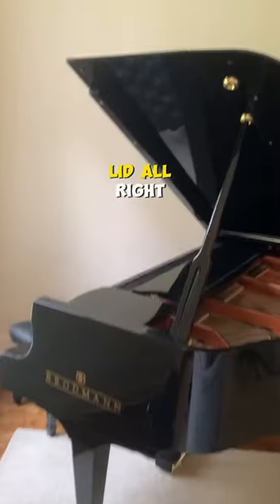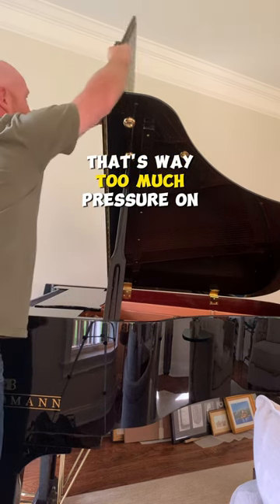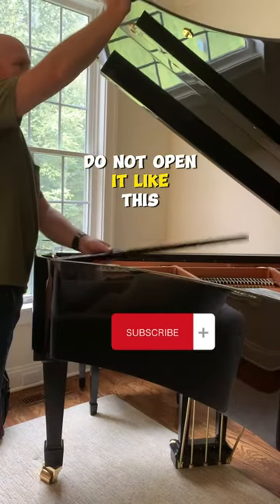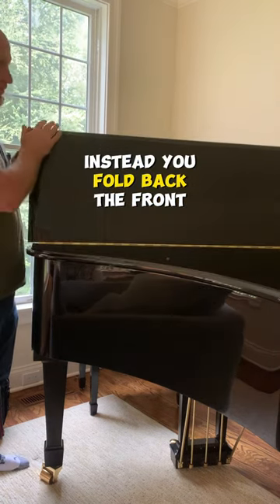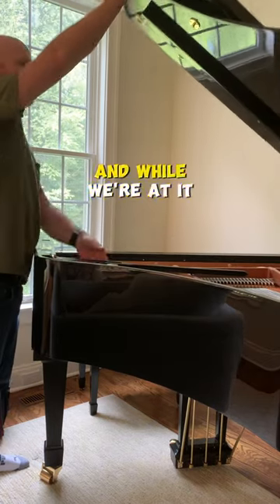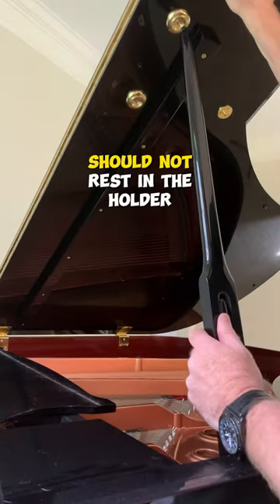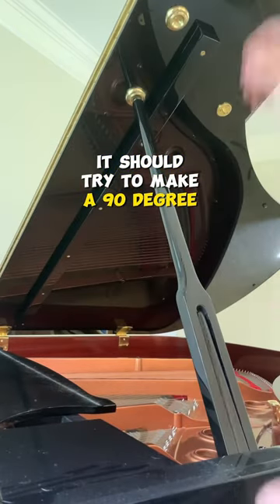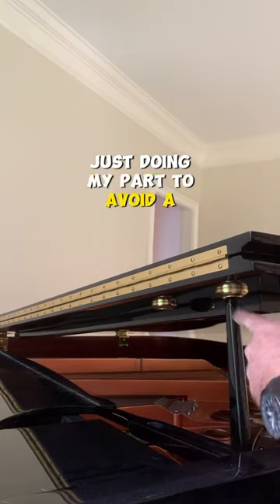Do’s and don’ts of a Piano Lid